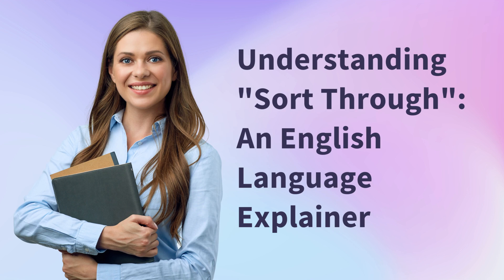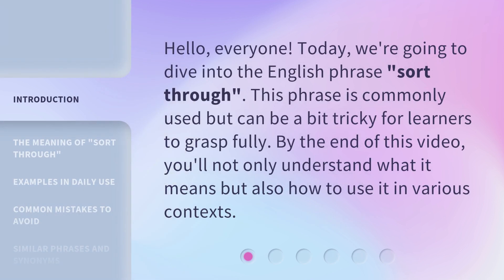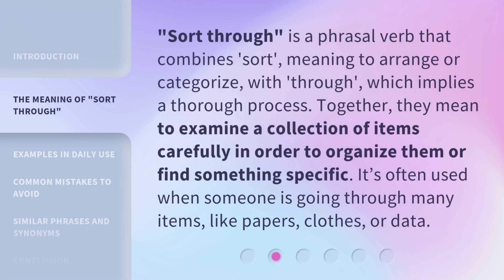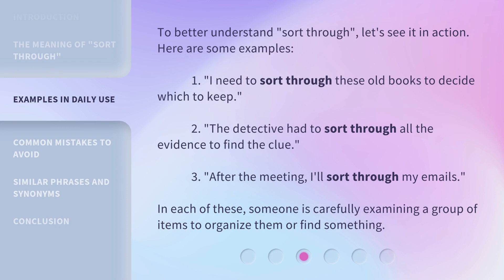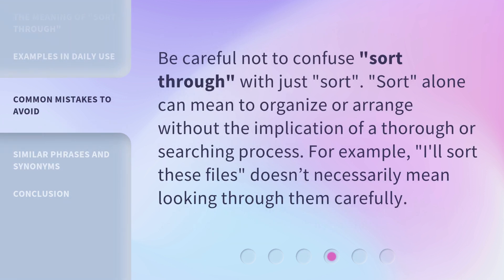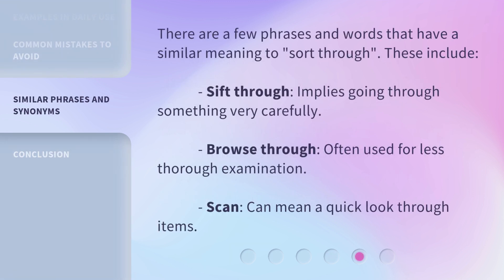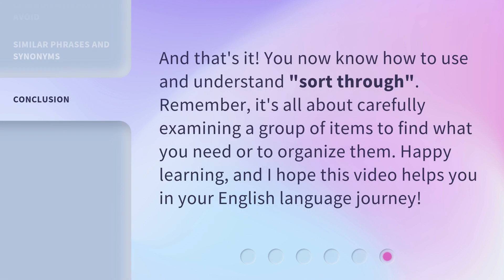Understanding "Sort Through": An English Language Explainer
Unraveling 'Sort Through': An English Language Explainer • Discover the meaning and usage of the English phrase 'Sort Through' with this engaging language explainer. Expand your vocabulary and improve your communication skills as we break down the nuances and practical applications of this commonly used expression.

00:00 • Introduction - Understanding "Sort Through": An English Language Explainer
00:29 • The Meaning of "Sort Through"
00:57 • Examples in Daily Use
01:27 • Common Mistakes to Avoid
01:49 • Similar Phrases and Synonyms